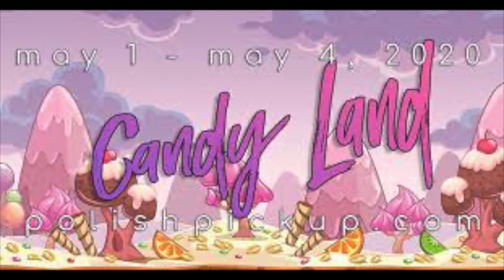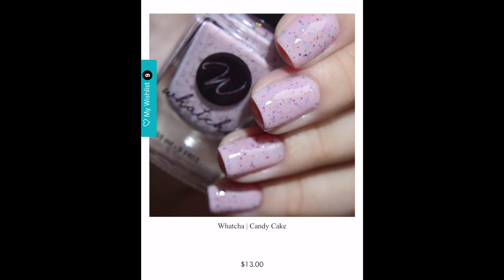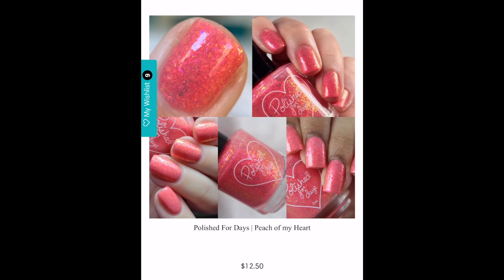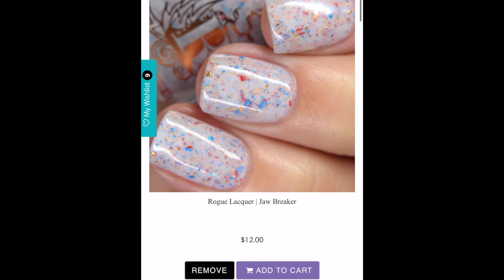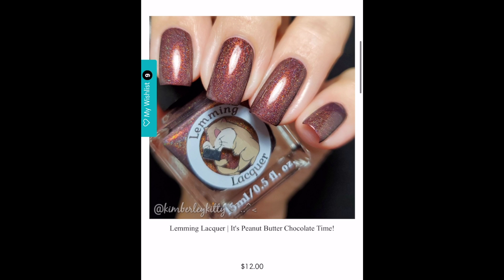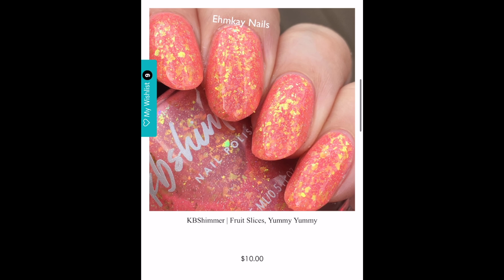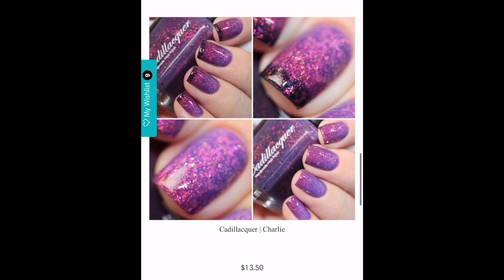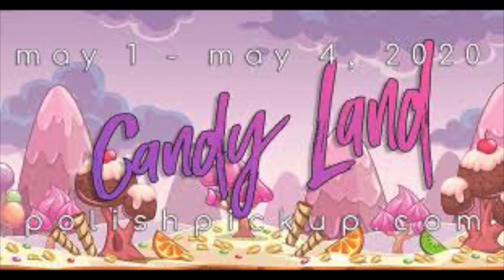My Polish Pickup (PPU) May 2020 Wishlist - Theme: Candy Land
Hi Everyone! HAPPY WISHLISTWEDNESDAY - Here is my Polish Pickup Wishlist video for May 2020! I hope you enjoy this one and I can’t wait to see what you all will or will not pick up!

Here is Polish Pickup's website and I will send you straight to their FAQ's page if you want to find out what it is!

Here is the link to the PPU BST/CHAT group on FB

Here is the link to the PPU Pack group on FB

Wishlisting starts a week before the store opens and is under way for this month! ENJOY!